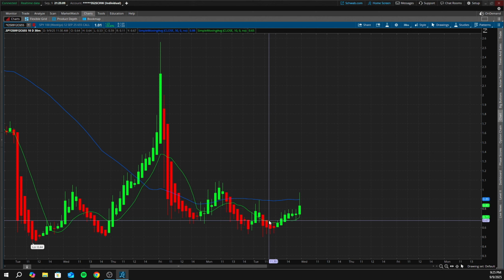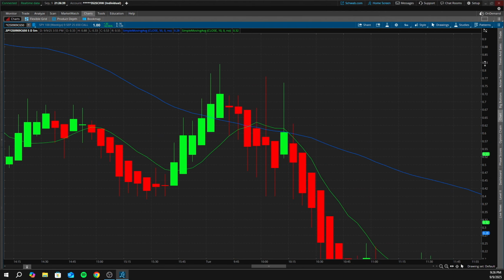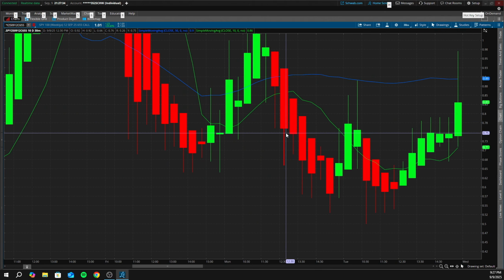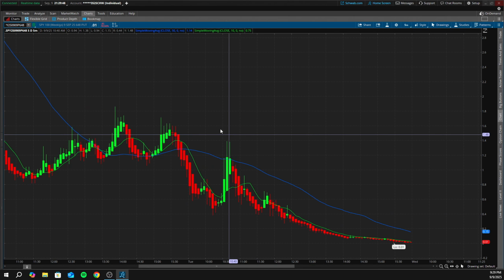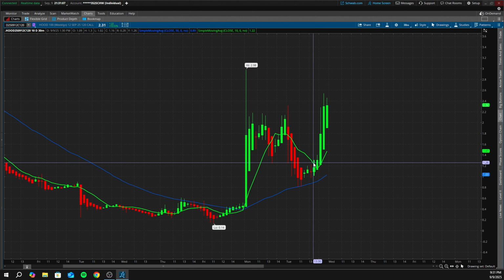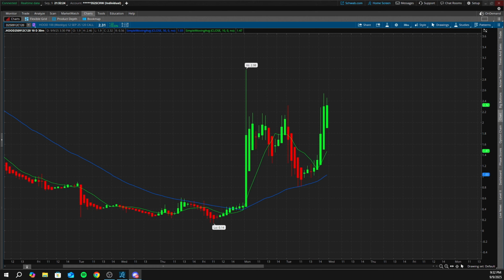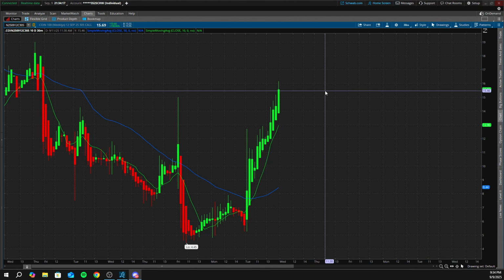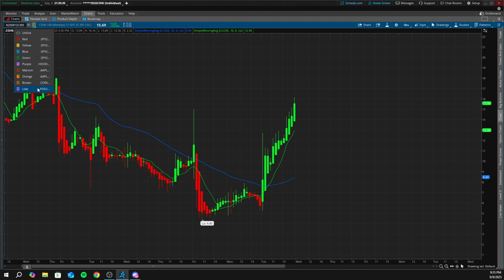How to Trade SPY Tomorrow (Best Trading Strategy) Spy Best Trading Strategy